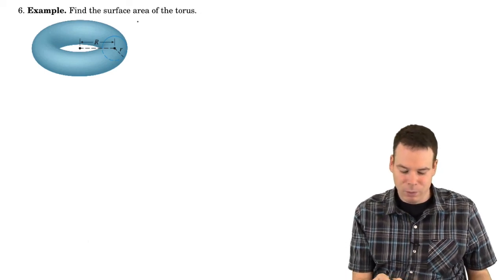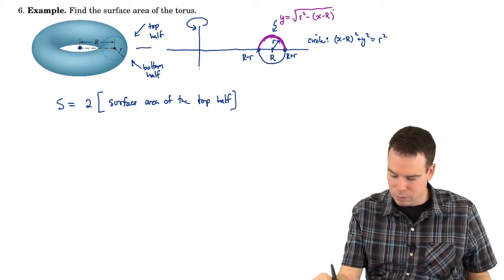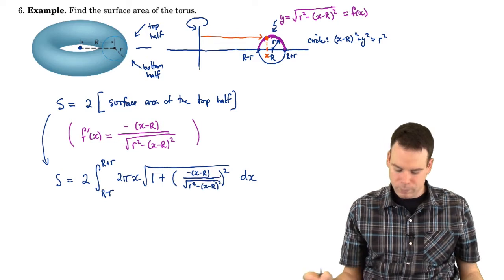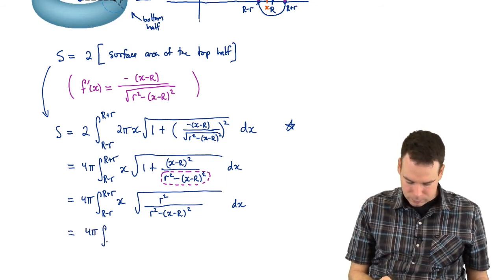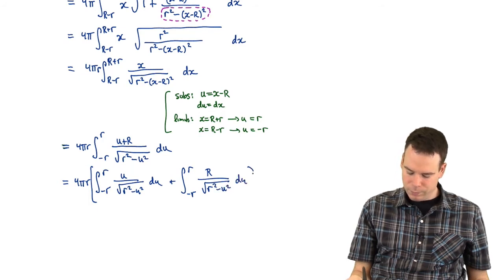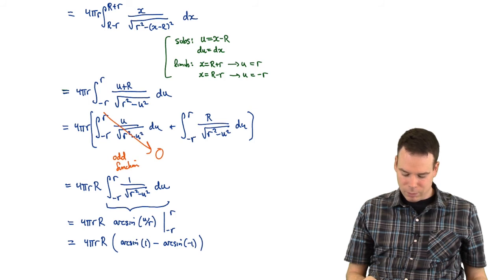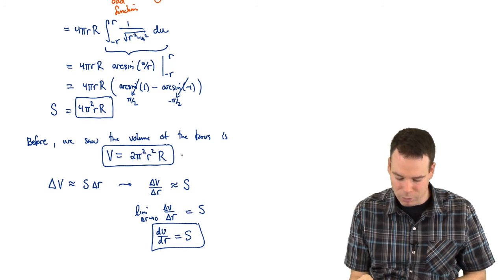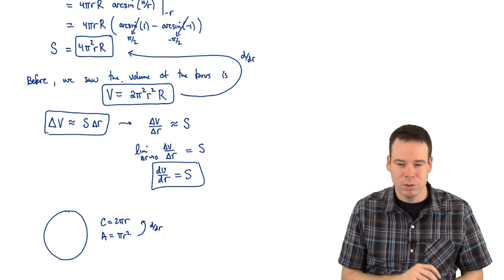Math152: Section 4.2 - Area of a Surface of Revolution (3 of 4)